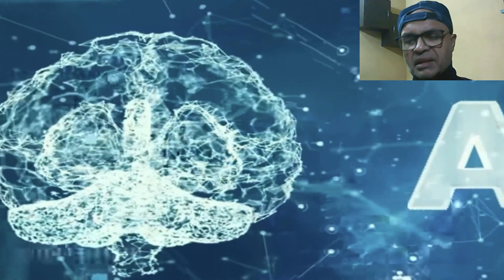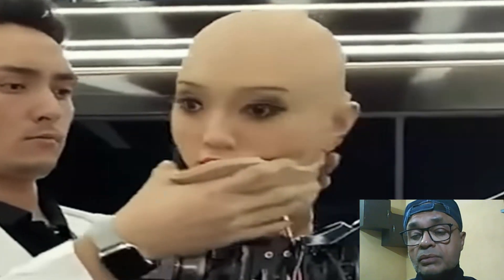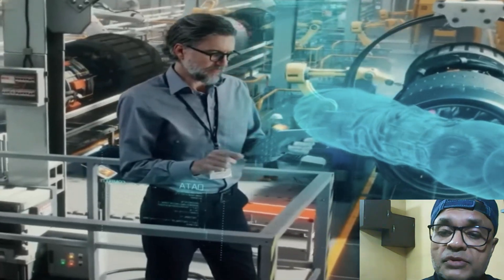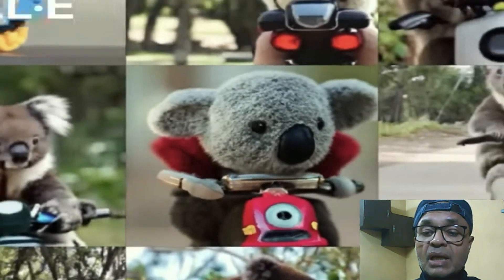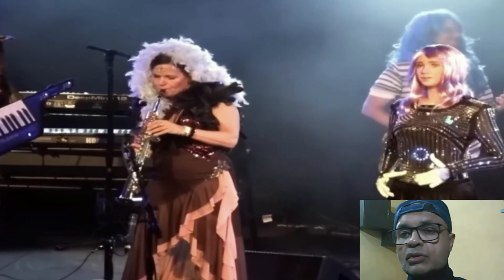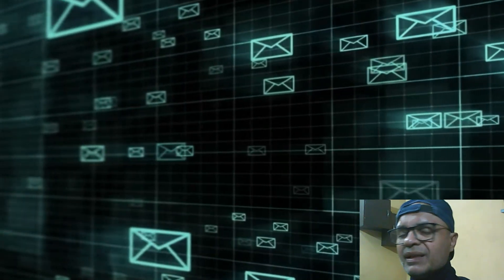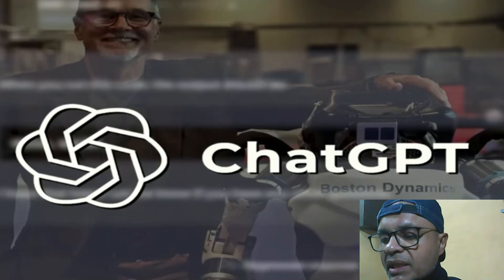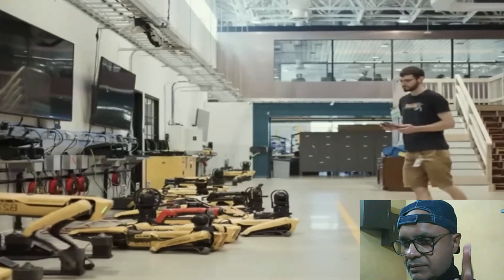Secrets Behind Building a Female Robot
This is an Age of AI and Robots and there are lots of things happening around us, especially when female robots are concerned.
In this video we have seen how female and male robots are created in lab.